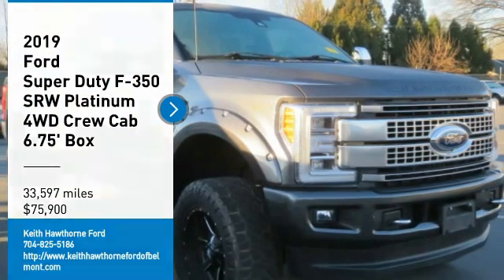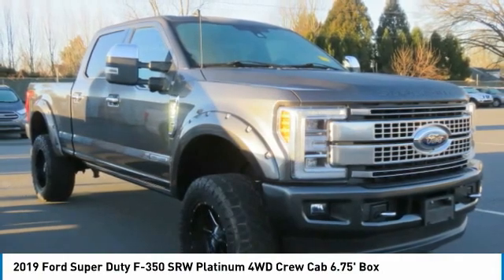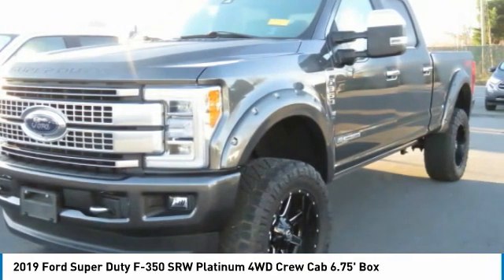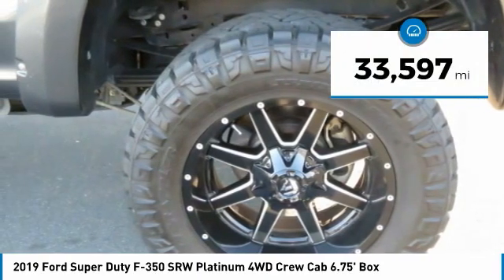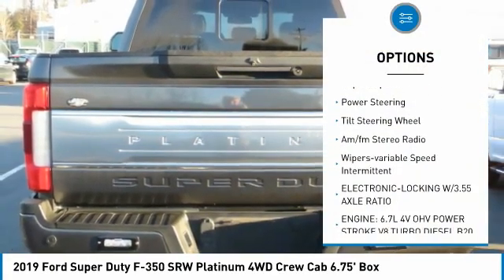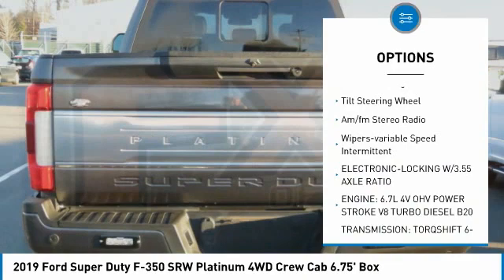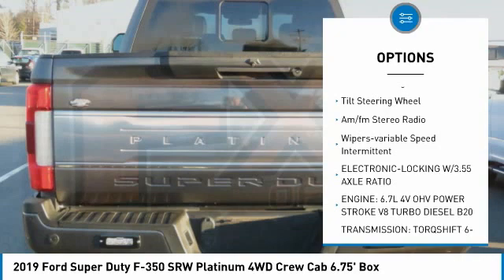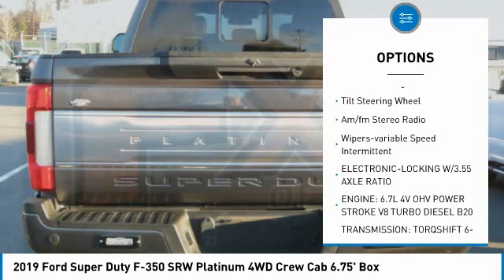2019 Ford Super Duty F-350 SRW T19045XA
2019 Ford Super Duty F-350 SRW Platinum 4WD Crew Cab 6.75' Box

617 N. Main St.

LIFTED, CARFAX 1-Owner, Excellent Condition. REDUCED FROM $77,900! NAV, Heated Leather Seats, Alloy Wheels, Turbo, Heated Rear Seat, 4x4, ENGINE: 6.7L 4V OHV POWER STROKE V8 T... TRANSMISSION: TORQSHIFT 6-SPEED AUTOM... Tow Hitch KEY FEATURES INCLUDE: Leather Seats, Navigation, 4x4, Heated Driver Seat, Heated Rear Seat Ford Platinum with Magnetic Metallic exterior and Black interior features a 8 Cylinder Engine with 385 HP at 5750 RPM*. OPTION PACKAGES: ENGINE: 6.7L 4V OHV POWER STROKE V8 TURBO DIESEL B20 manual push-button engine-exhaust braking and intelligent oil-life monitor, Extra Heavy-Duty 220 Amp Alternator, 3.55 Axle Ratio, 34 Gallon Fuel Tank, GVWR: 11,500 lb Payload Package, Dual 78-AH 750 CCA Batteries, ELECTRONIC-LOCKING W/3.55 AXLE RATIO, TRANSMISSION: TORQSHIFT 6-SPEED AUTOMATIC (6R140), SelectShift. Serviced here, Non-Smoker vehicle EXPERTS ARE SAYING: Edmunds.com explains Clearly, the F-350 is both capable and modern. But it's also downright cozy. Hook up your trailer, load up all your heaviest gear, and you'll still have a vehicle that will pamper you on the longest of road trips.. PRICED TO MOVE: Was $77,900. VISIT US TODAY: What Does Keith Hawthorne Ford Offer Drivers from Belmont, Charlotte, Gastonia, Shelby, Hickory, Mount Holly, NC, and Fort Mill, SC? Truly Exceptional Customer Service from Every Angle and most importantly the Keith Hawthorne Advantage on all new vehicles and certain used vehicles. Horsepower calculations based on trim engine configuration. Please confirm the accuracy of the included equipment by calling us prior to purchase.